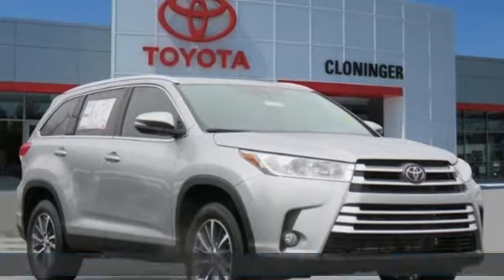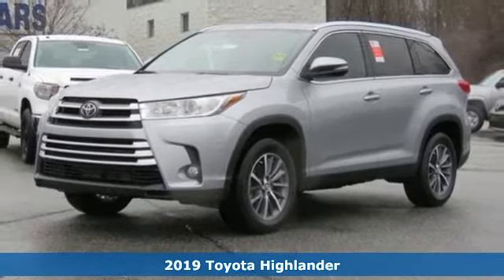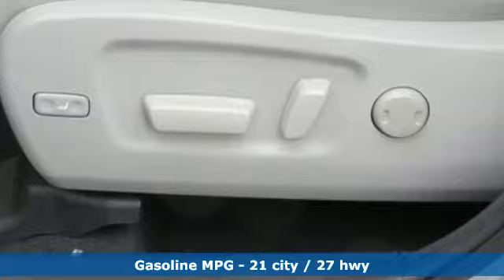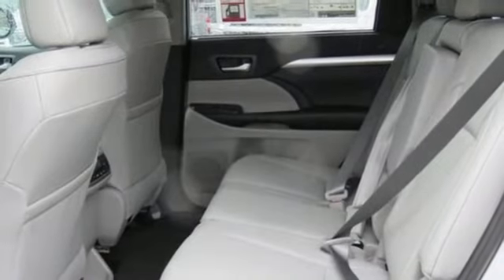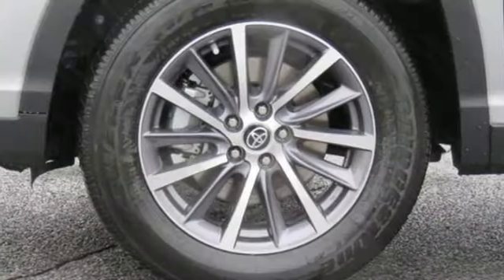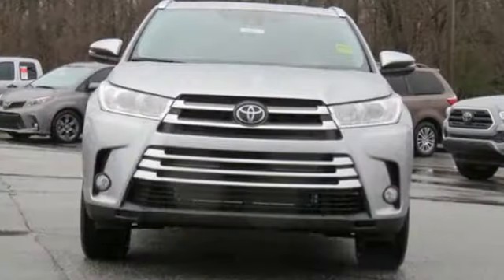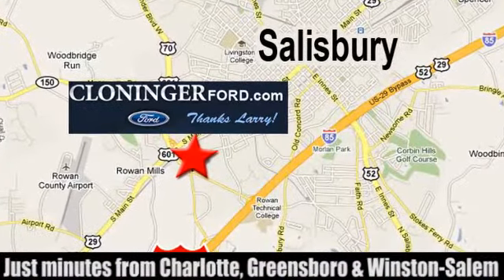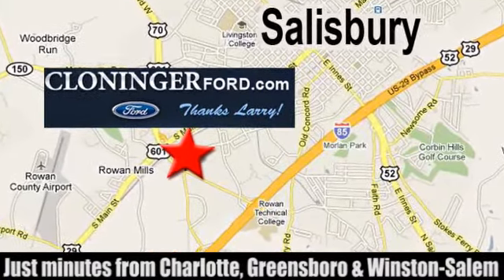2019 Toyota Highlander Salisbury, NC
Year: 2019
Make: Toyota
Model: Highlander
Trim: XLE
Engine: 3.5L V6
Transmission: 8-Speed Automatic Electronic with ECT-i
Color: Silver
Interior: Ash Lth
Stock #: 19165T
VIN: 5TDKZRFH3KS306027
2019 Toyota Highlander XLE 21/27 City/Highway MPG ++ Cloninger Toyota Of Salisbury Will Pay TOP $$$ FOR YOUR TRADE-IN! ++ Cloninger Toyota Of Salisbury a€“ Your JUST BETTER Dealer. Better People, Better Experience. JUST BETTER !!!

Address:
511 Jake Alexander Blvd S